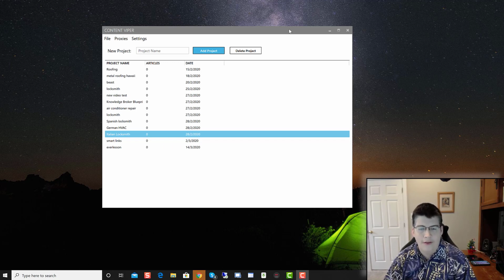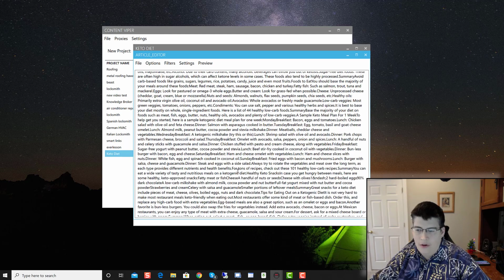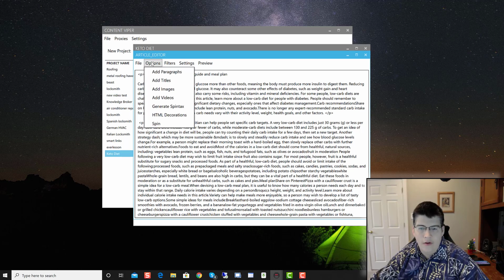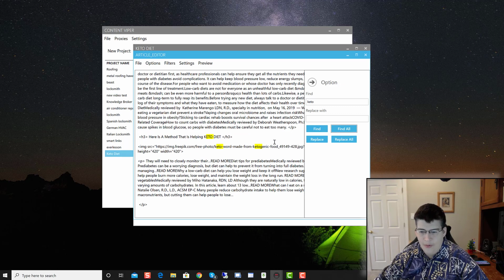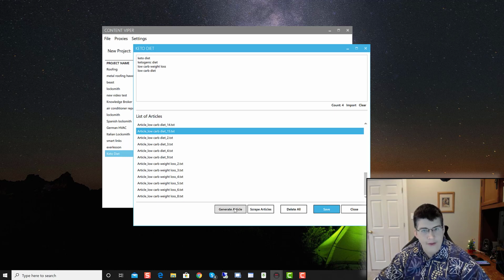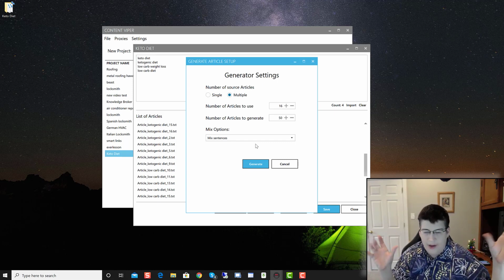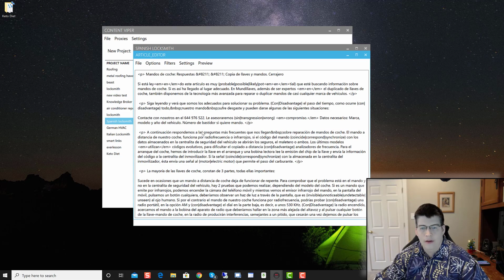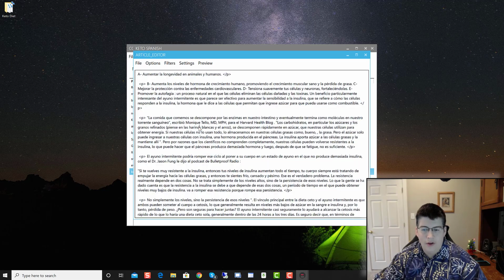Content Viper - Create High Quality Content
Create high quality content with the Content Viper.  This tool will scrape the top 10 results of Google, pull from a large engine of high quality articles, and generate highly spun very readable content.

The tool includes:
- Scraping Top 10 Results
- Pull Content from any Source
- Find & Replace Module
- Add HTML Decorations
- Spin Unlimited Content
- Spin Unlimited Variations
- Add H1, H2, H3 Headings
- Scrape in ANY LANGUAGE (this is unique to this tool)
- Add in Images
- Scrape Images & Place in Article
- Add in Videos
- Scrape Videos & Place in Article
- Add Unlimited Projects
- Search with Unlimited Keywords
- Create Unlimited Articles from a Single Article
- Create Unlimited Articles from Multi Spun Articles
- Scrape Top 10 Ranked Titles
- Create Spun Titles Based on Keywords
- Add Authority Links
- Add Links Based on Keywords in Text
- Preview Spun Articles in the Tool
- Generate Articles Based on Number of Words
- Keyword Module
- Add in Unlimited Links